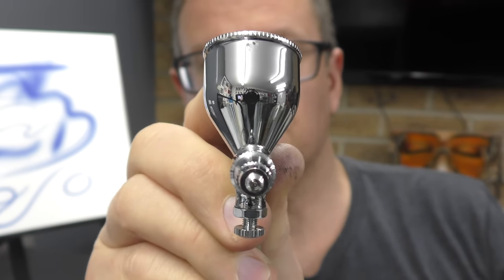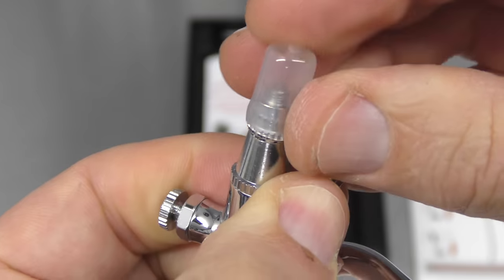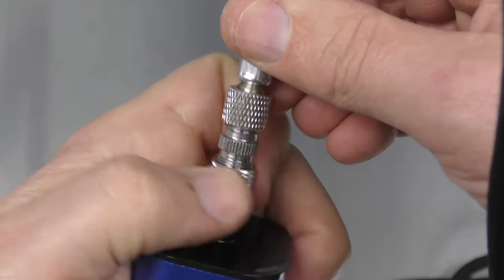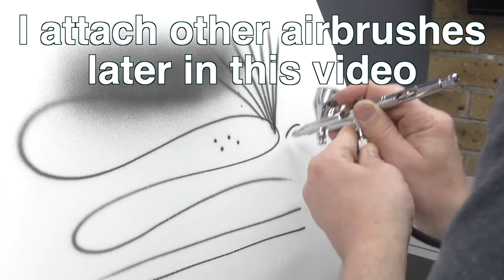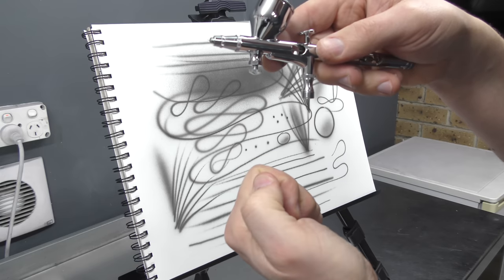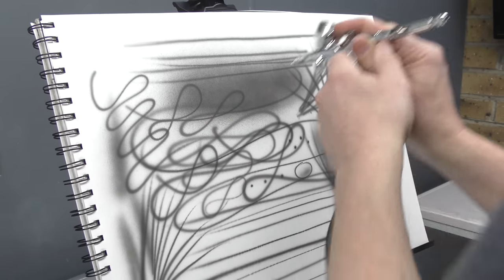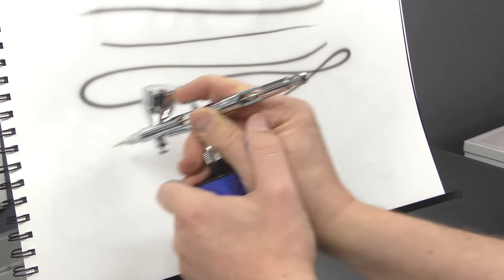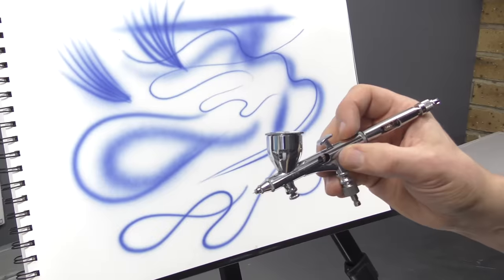Portable Airbrushing just got more Powerful from I-BEAUTEE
In this video I show you the latest Battery powered Airbrush by I-Beautee which is more powerful then it's predecessor. You are now able to connect a hose as well as quick connects allowing you to quickly switch between your favourite airbrushes.
I showcase the product and discuss what is included in the box as well as put it through a few spray tests using a variety of airbrushes.

For more info or to purchase this airbrush kit visit the following link :
Unique I-BEAUTEE Battery Airbrush

Iwata HPTRN1
CMC + Micron

Video Chapters :
0:00 - introducing the ibeautee battery airbrush
0:15 - what’s inside the box
2:12 - connecting the hose and airbrush
2:57 - spray test
4:40 - attaching an airbrush quick connect
5:20 - using a quick connect
5:48 - iwata trn1 spray test
6:05 - GSI Creos PS.289 spray test
6:38 - connecting the airbrush directly to the battery
7:33 - quick connect attached directly to the battery
7:58 - iwata cmc plus micron spray test